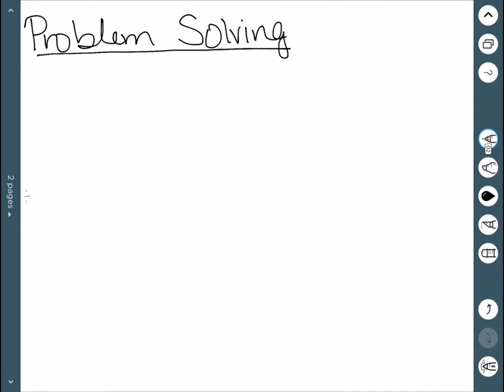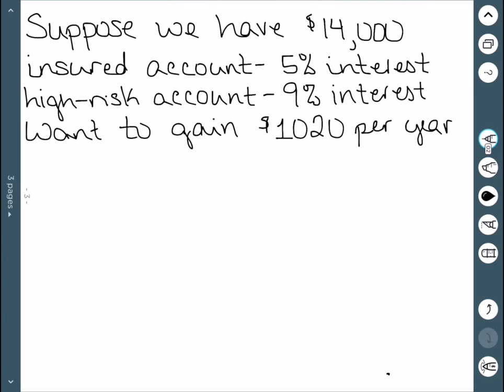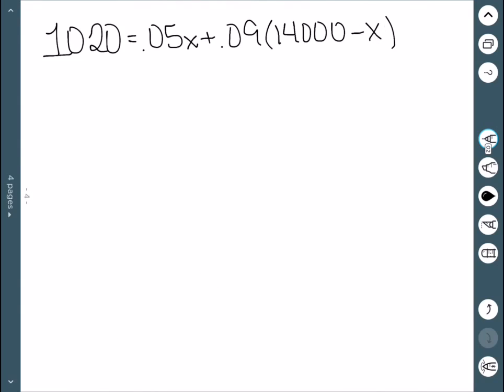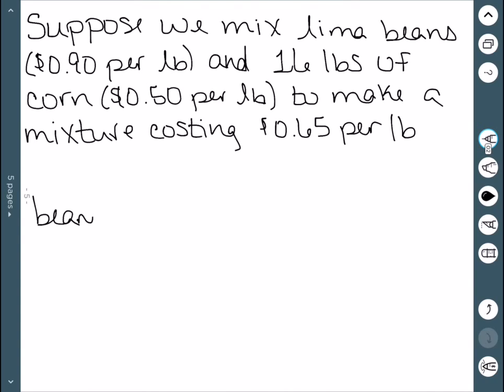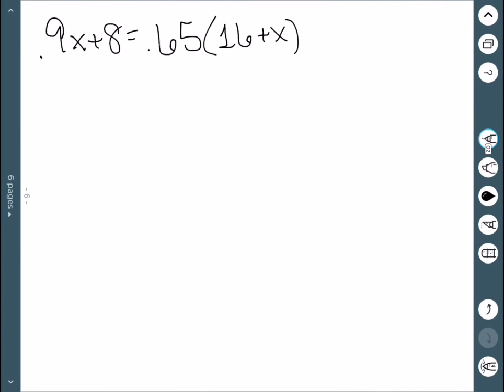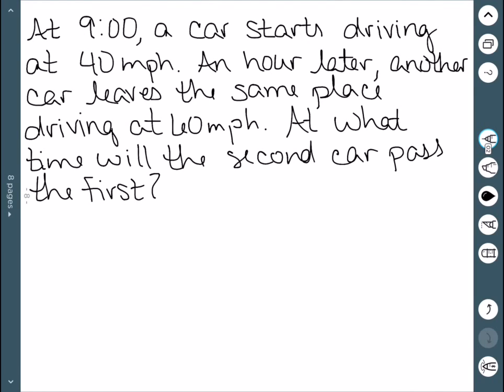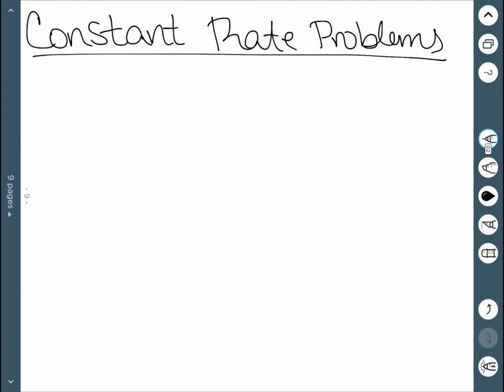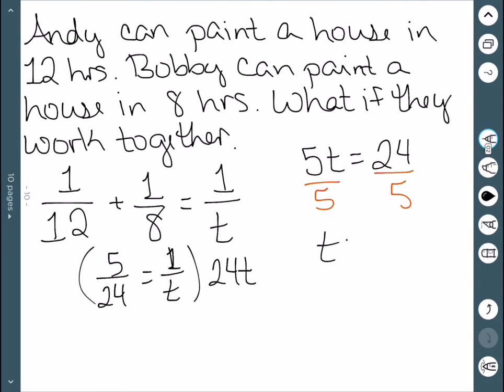Problem Solving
We discuss problem solving in mathematics using four particular types of problems. We discuss simple interest problems, mixture problems, uniform motion problems, and constant rate problems. We do examples of each of these.